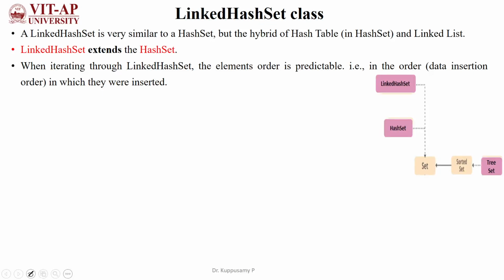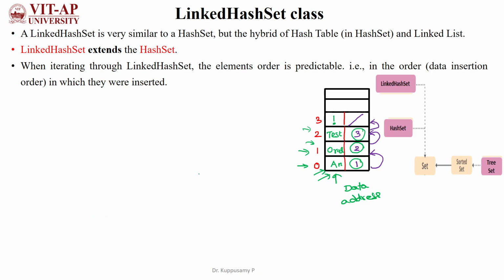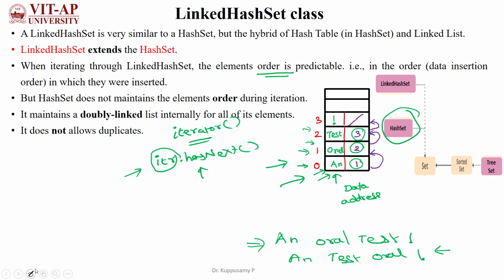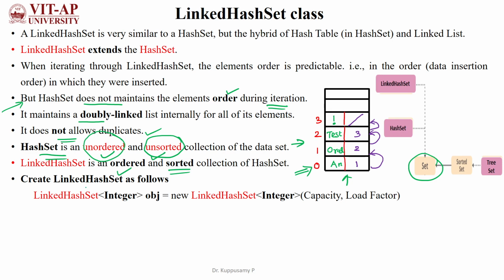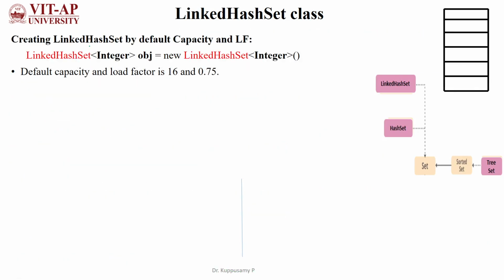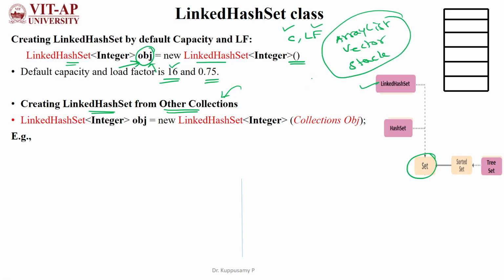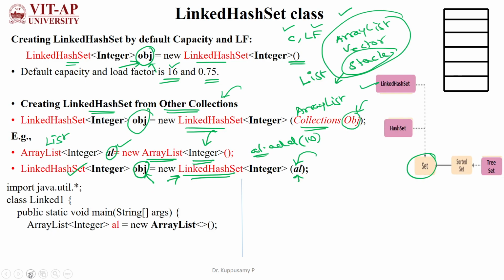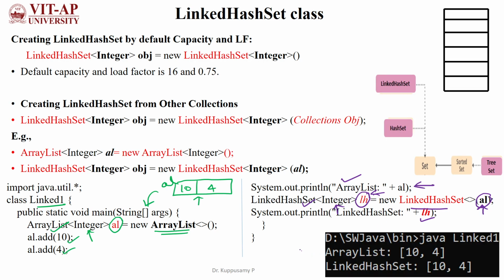63 LinkedHashSet Implements SET interface - Java Collections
LinkedHashSet Class Implements SET Interface,
SET interface,
Features,
Example